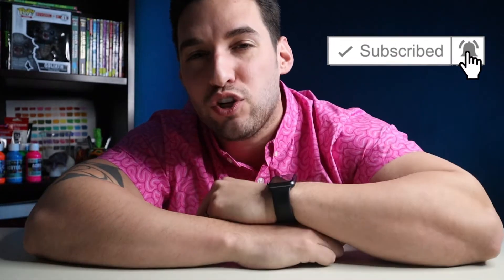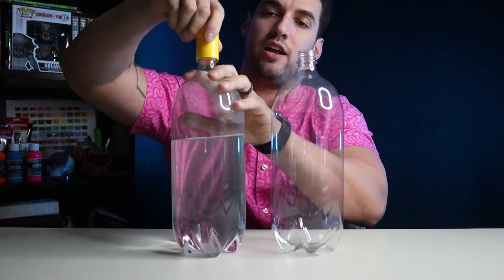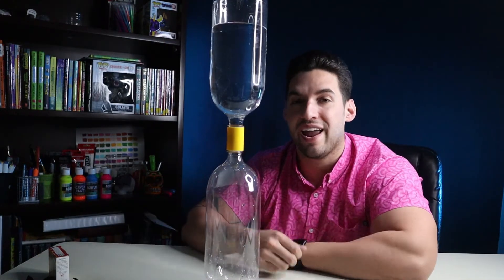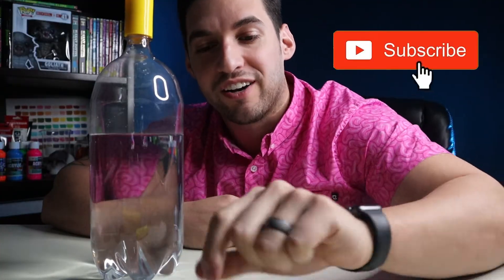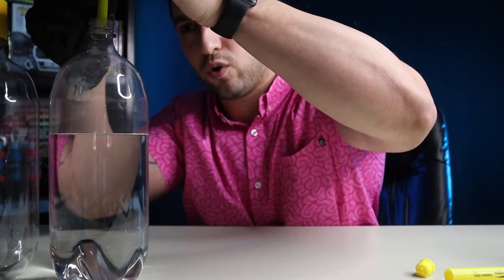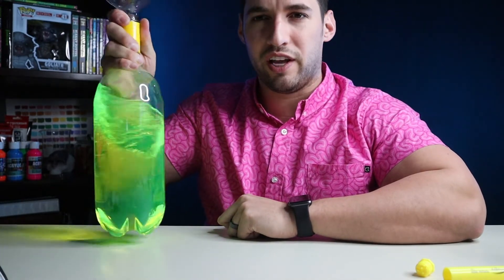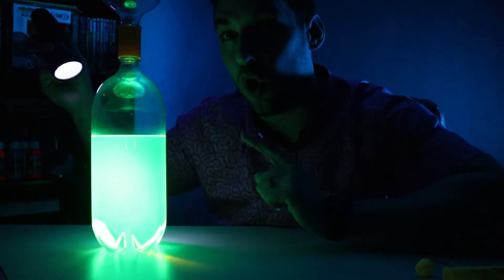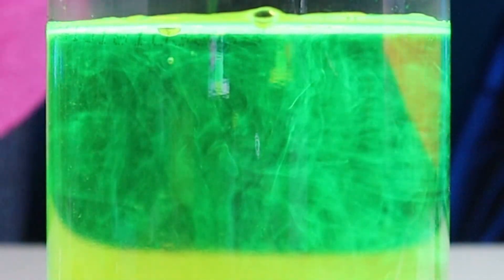How To Make A TORNADO In A Bottle That GLOWS! | King of the Classroom Science Experiments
In this video, we're using simple household materials to make an awesome tornado tube, and experimenting with Glitter, Glow in the Dark paint, and blacklight! This glow in the dark project is also great for those wanting to know how to make DIY tornados, how to make a tornado, tornado lamps, vortex in a bottle, glow in the dark project, or homemade tornado bottle.

So if you’re looking to try something new or for an activity such as: DIY tornado bottles, cool science experiments, fun weekend project, or a creative glow in the dark experience, watch the video to learn more.

Materials:
Tornado in a Bottle Adapter
UV Flashlight Black Light